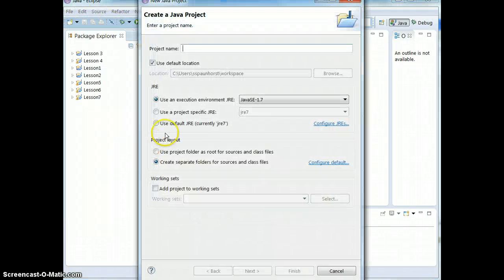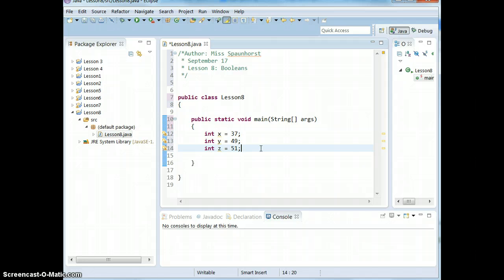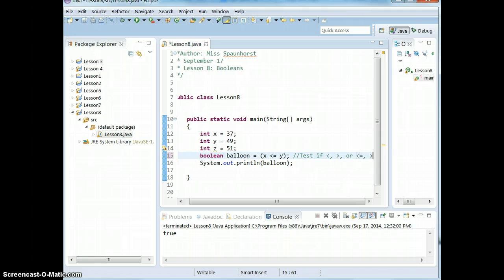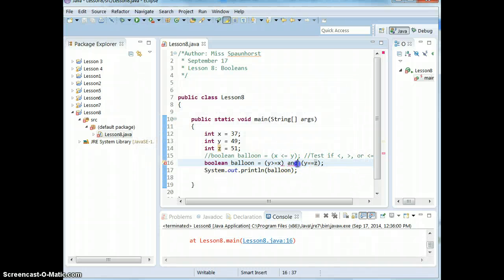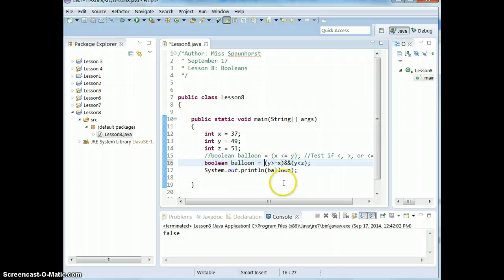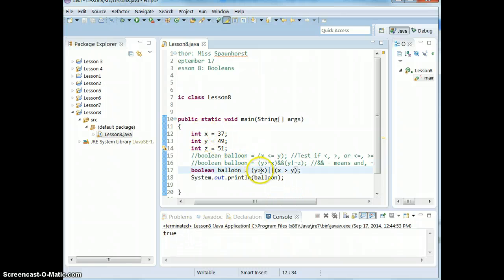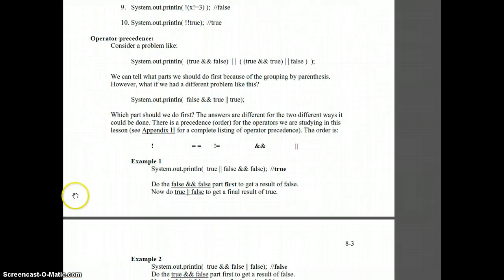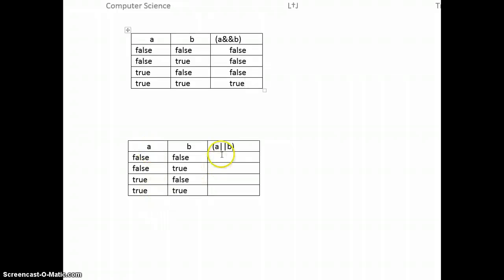CS Spaunhorst 10 - Booleans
Boolean type, Boolean operators, Boolean algebra